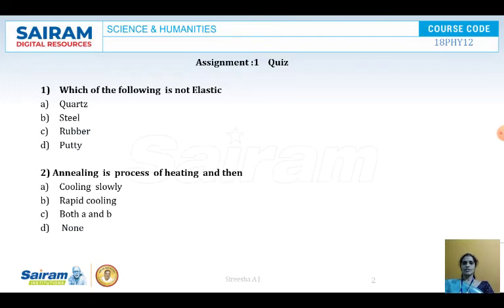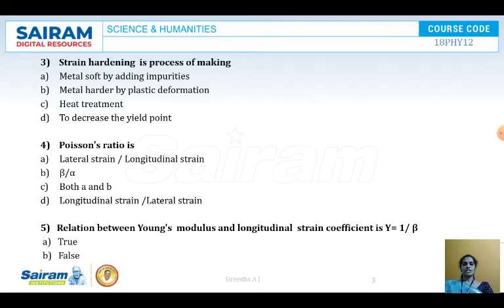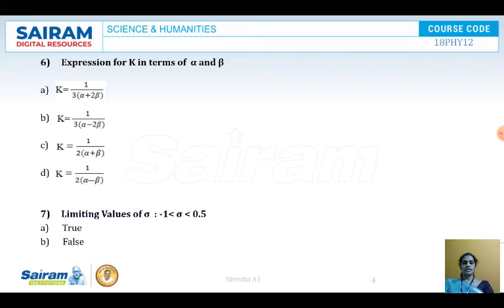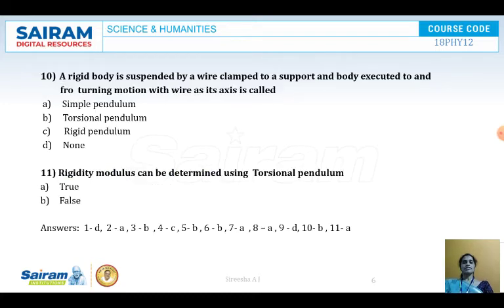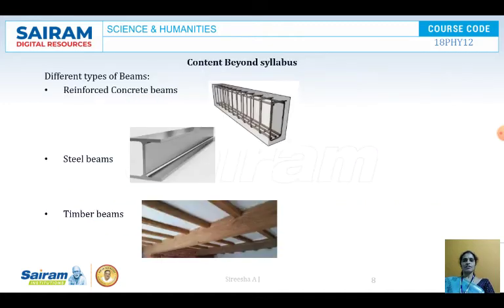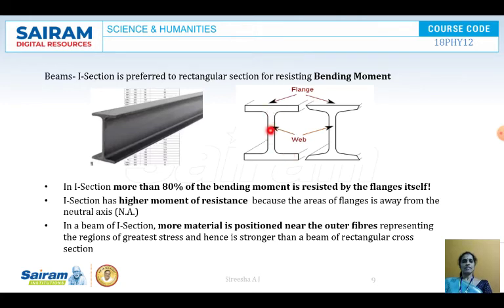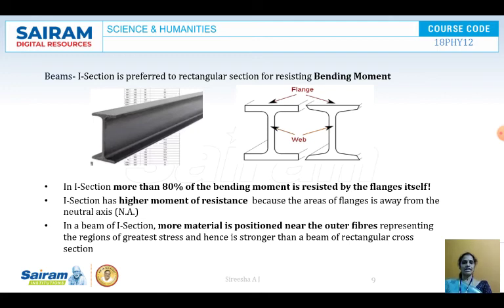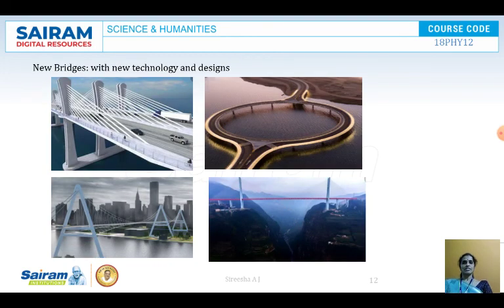Lecture Video_18PHY12_Module 2_Assignment/Activity/Content beyond_Sireesha A J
Assignment ,Activity and content beyond syllabus